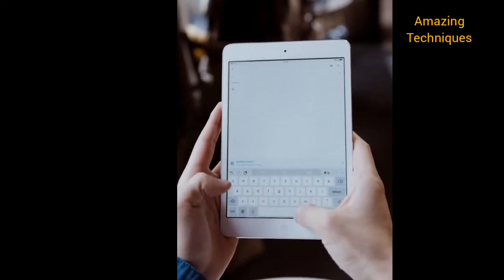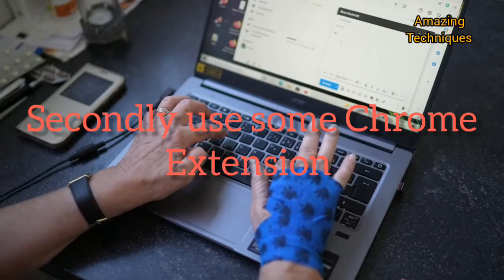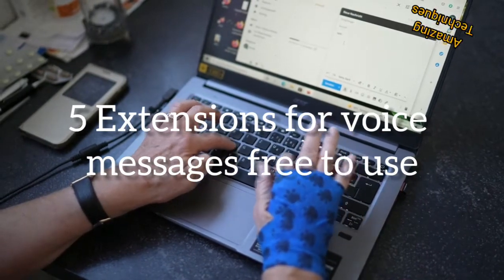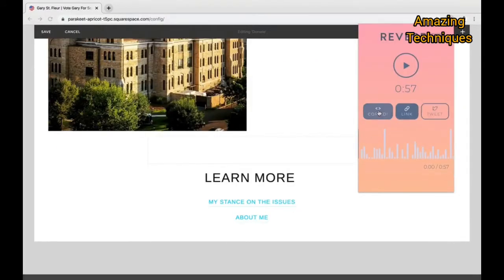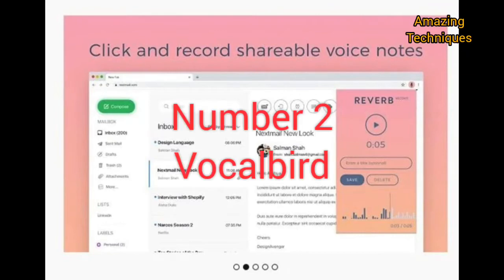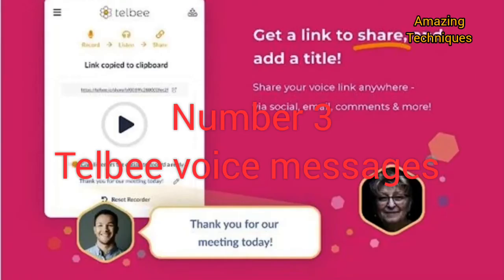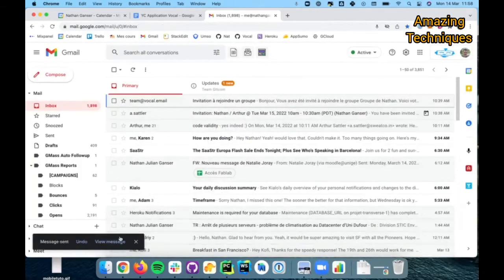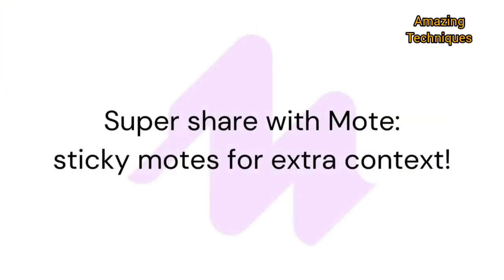How to Send Voice message in Gmail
In this video we will show you how to send voice messages in Gmail, There are 2 Methods to send voice messages in gmail.
Which are explained in video ,